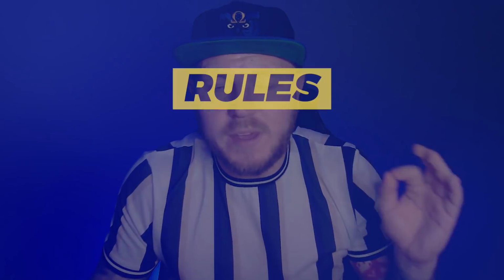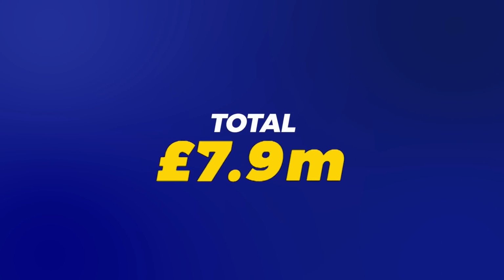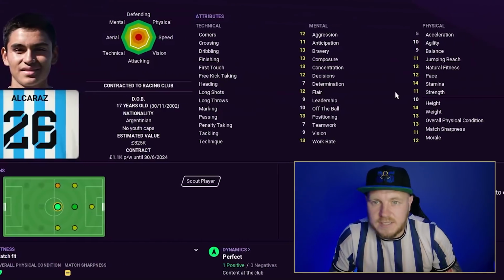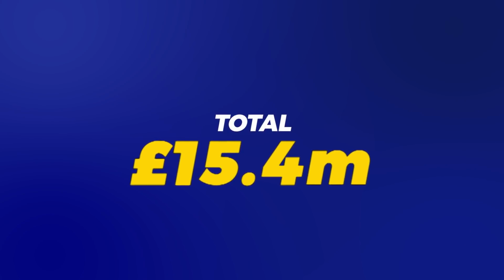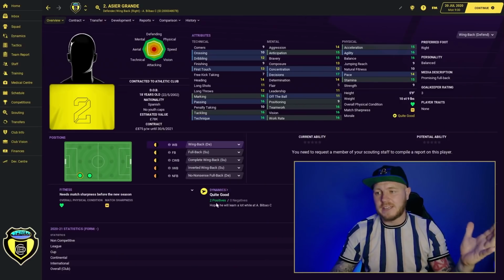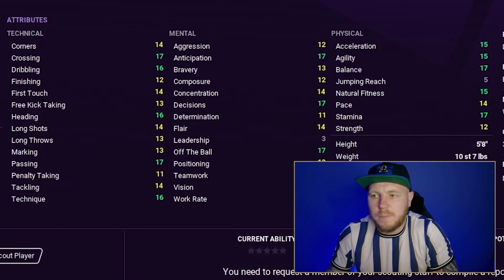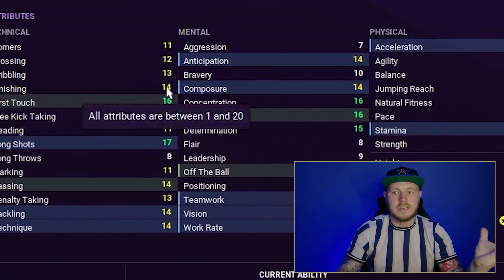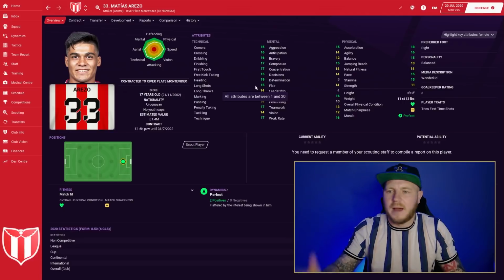11 Wonderkids for £20m CHALLENGE on Football Manager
I only gave myself £20m to build the best Wonderkid XI in Football Manager 2021. A FM21 challenge like no other. Can I use my knowledge of FM Wonderkids to build a XI with just £20m?

The Top Football Manager or Best Wonderkids, Best Tactics, FM21 Scouting techniques, FM Mobile, FM21 Xbox, Football Manager guides or FM21 Tips. This sentence will make no sense by the way!

You can now help support the channel and gain EARLY ACCESS to my videos and SPONSOR one of the players on my Twitch series and become a Wonderkid of your own by joining my patreon

FOOTBALL MANAGER 2021 WONDERKID
FOOTBALL MANAGER 2021 BEST
FOOTBALL MANAGER 2021 TOP